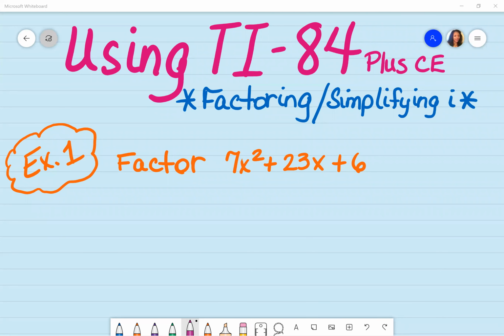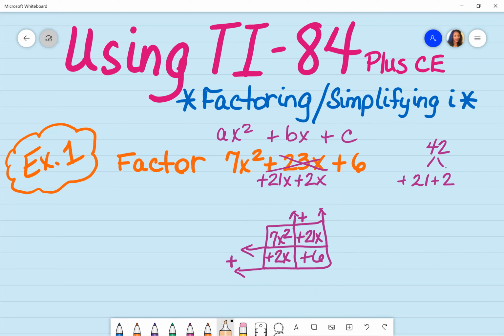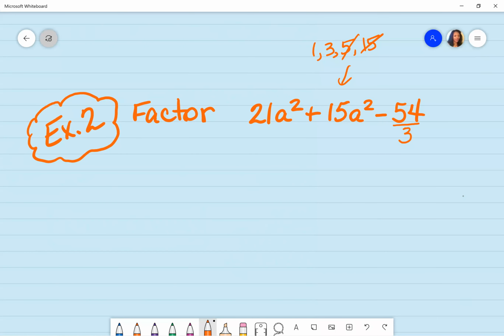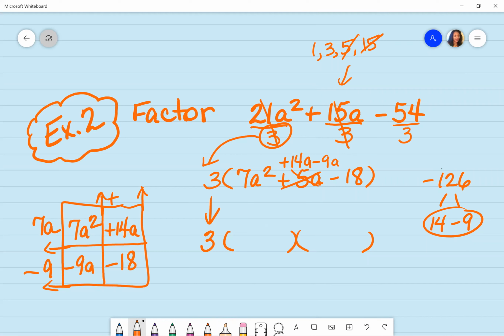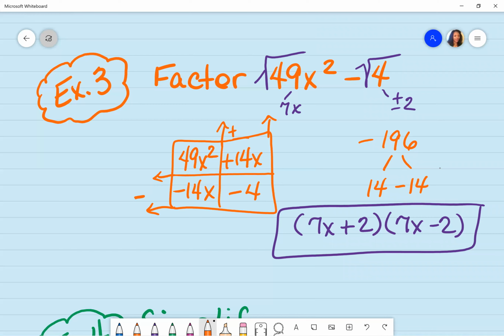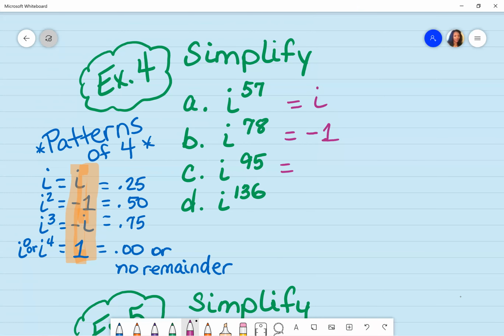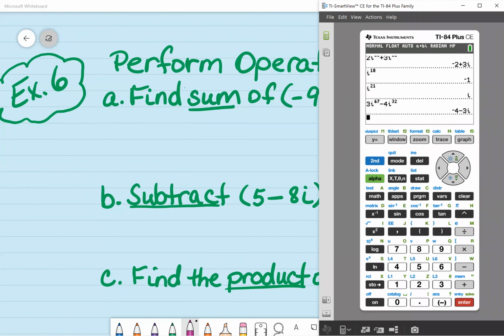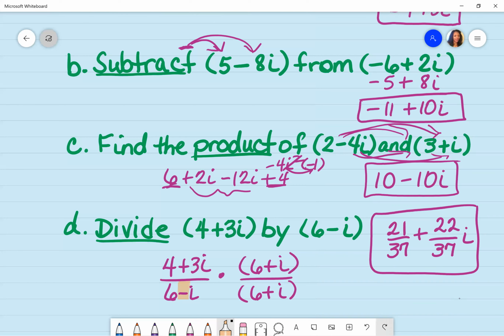Using TI 84 for Factoring and Simplifying i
This video will show how to use a graphing calculator to find factors when factoring, simplify i, and how to perform complex operations.